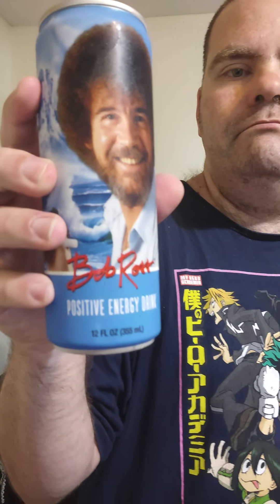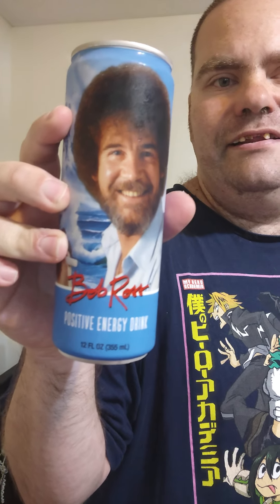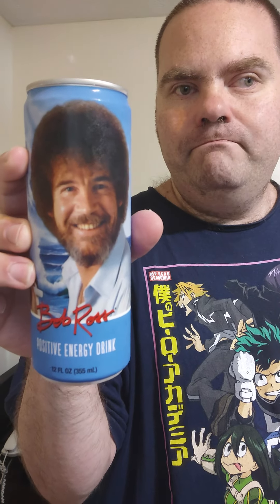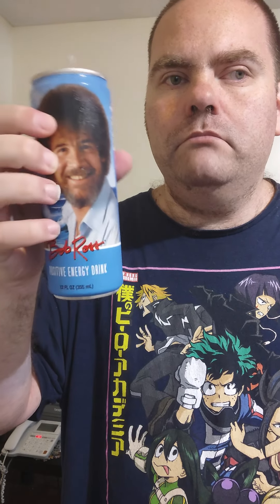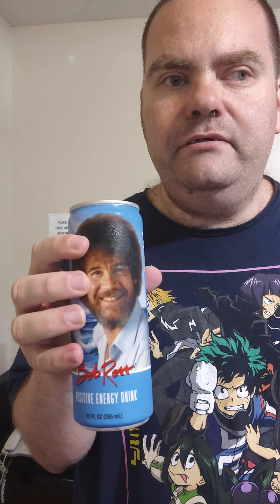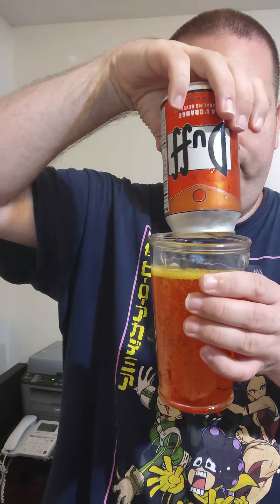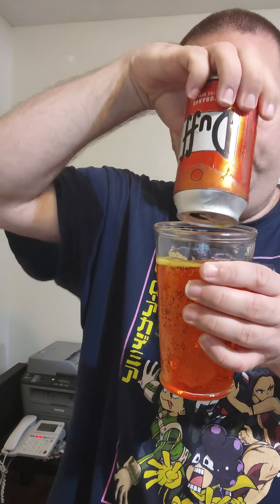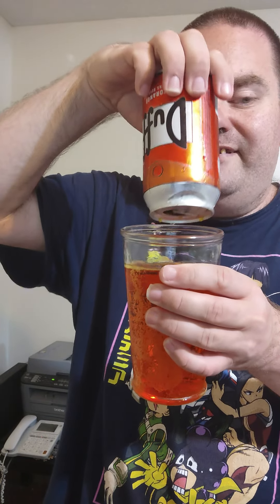Bob Ross Positive Energy Drink and Duff A L'Orange Sparkling Beverage Drink Review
I go over Bob Ross Positive Energy Drink and Duff A L'Orange Sparkling Beverage. Are these any good? Find out.